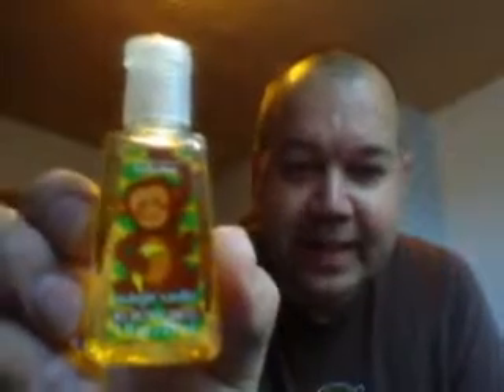Swingin' Vanilla by Bath & Body Works Hand Gel Review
A banana vanilla anti-bacterial hand gel